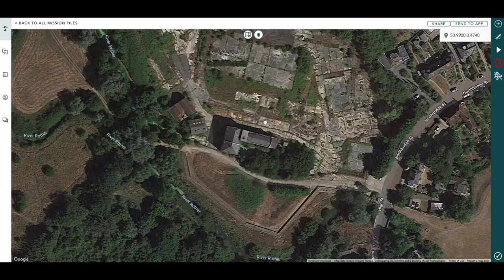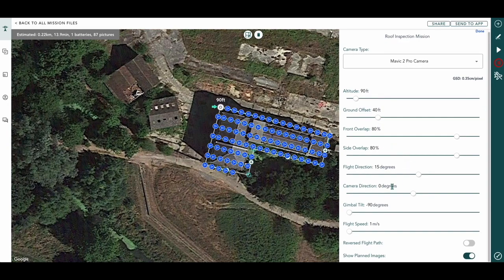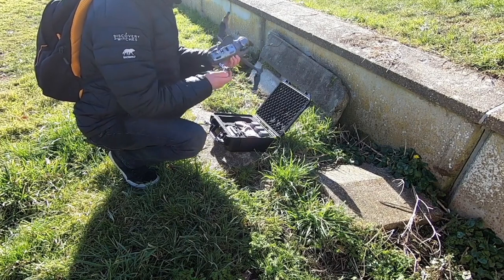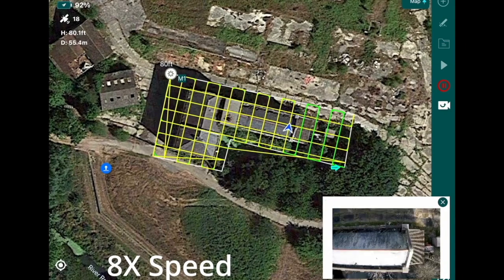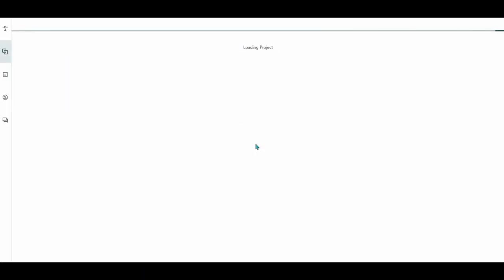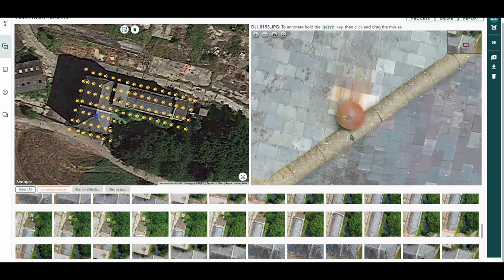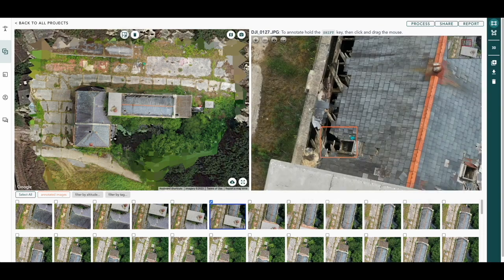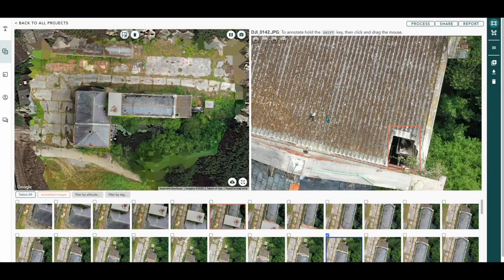Drone Mapping & Inspection: How to Perform Roof Inspections with Drones | Hammer Missions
Drone Workflow: In this video, Alex walks you through a complete end-to-end guide for drone roof inspections.

Drones have made roof inspections faster, easier and more efficient. Join Alex as he looks at how you can use drone software tools to create an end-to-end automated roof capture and processing workflow using commercial drones and mission-critical software.

00:00 - Introduction to Roof Inspections with Drones
00:01 - Mission Planning
01:40 - Site Setup
02:06 - Pre-Flight Checks
02:43 - Take-off
03:03 - Automated Flight for Roof Inspections
03:34 - Mission Accomplished
03:45 - Data Upload
04:44 - Open Project
05:37 - Processing 2D Maps
06:40 - Annotating Your Images
07:24 - Create Reports from Your Roof Inspection
08:03 - Summary

If you found this video useful please let us and others know in the comments below: 👇

🔨 Hammer Missions provides survey-grade drone software solutions to help streamline drone inspections, site surveys, 3D mapping and asset monitoring projects.